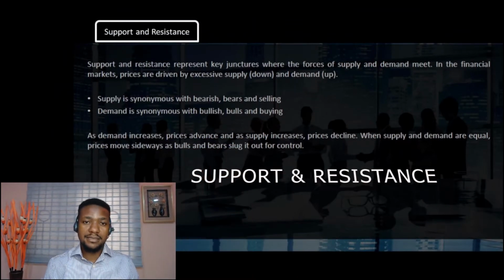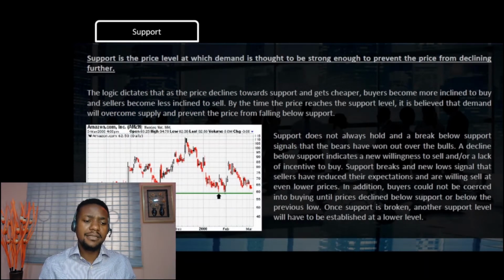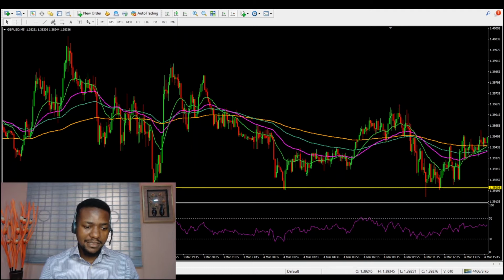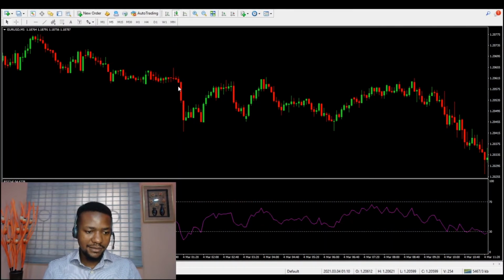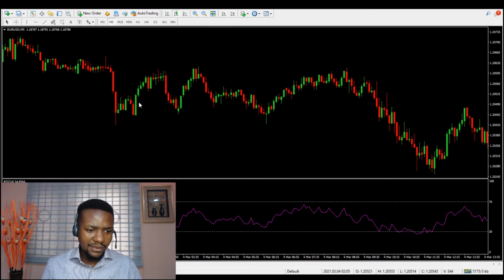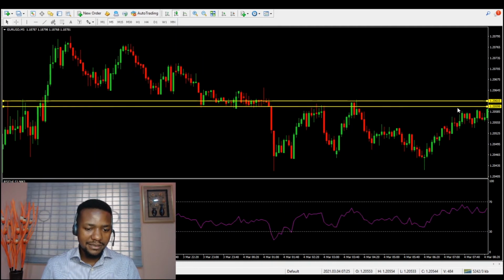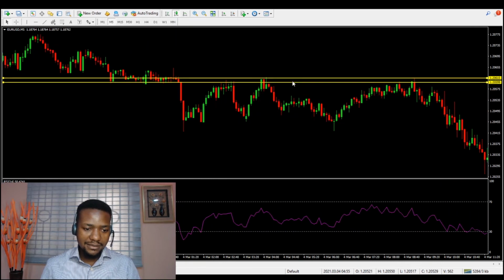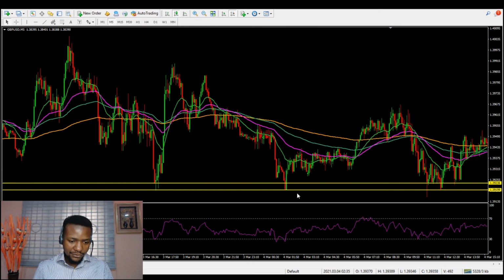How to spot Support and Resistance